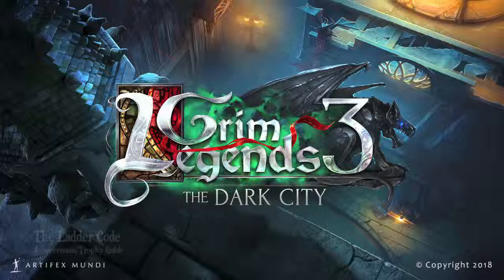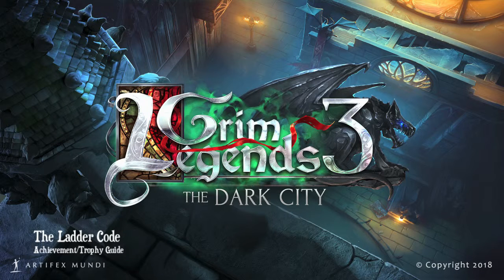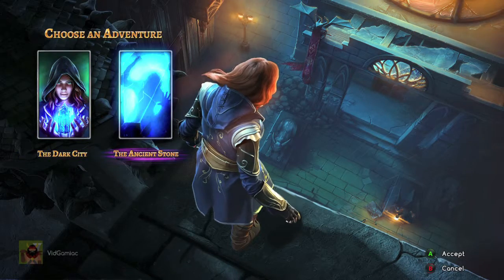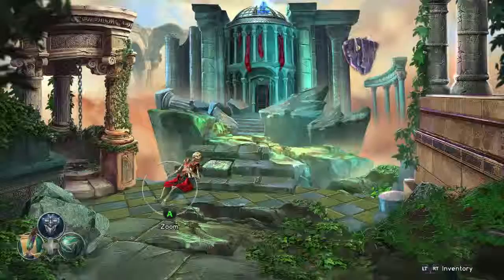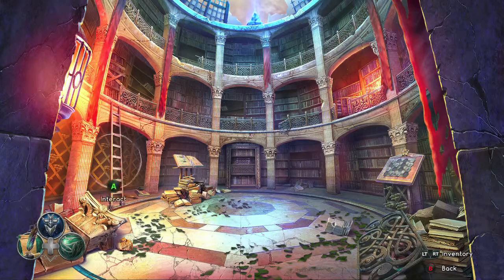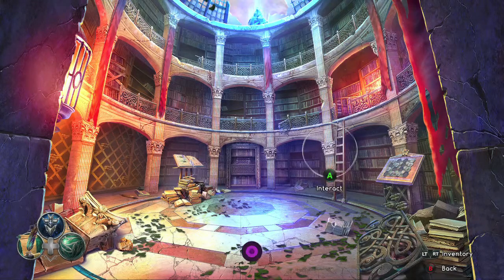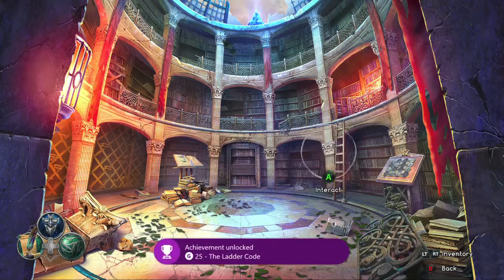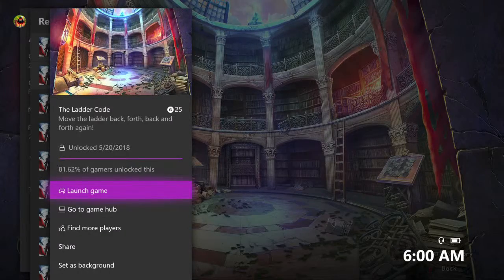Grim Legends 3: The Dark City - The Ladder Code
The Ladder Code - Move the ladder back, forth, back and forth again!